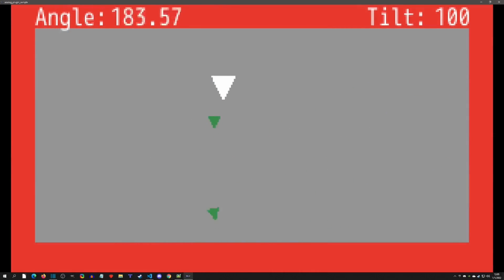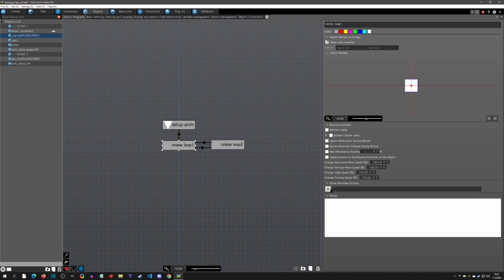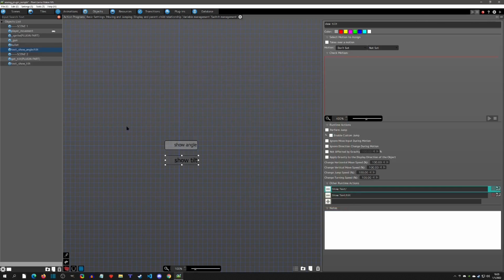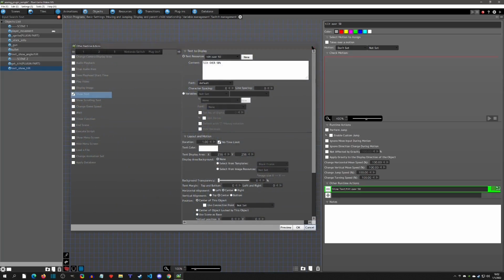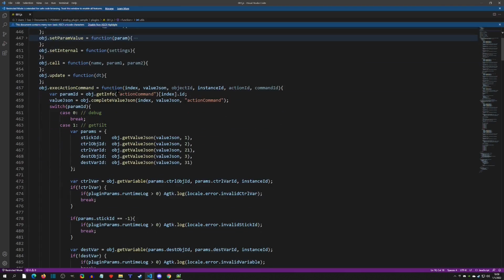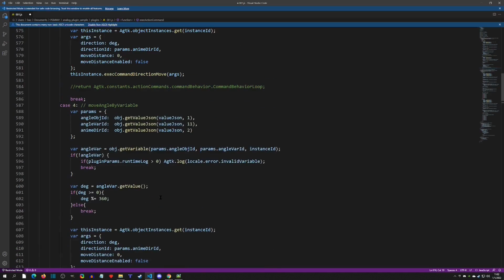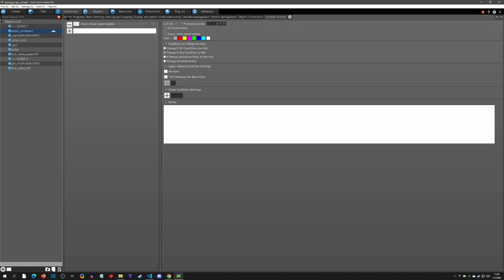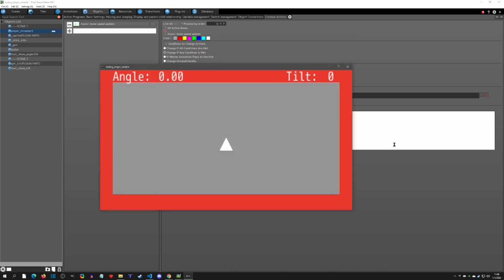Plugins - Analog Stick Tilt (Official) - Pixel Game Maker MV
How to use the new Analog Stick Tilt plugin and some useful tricks and tips!

Special Thanks:
Active Gaming Media, and Beenbaba!